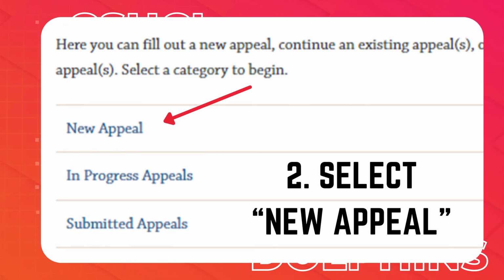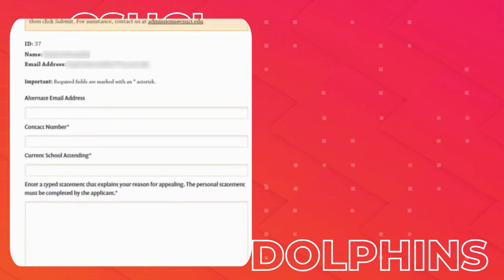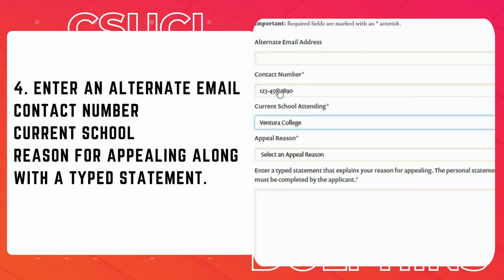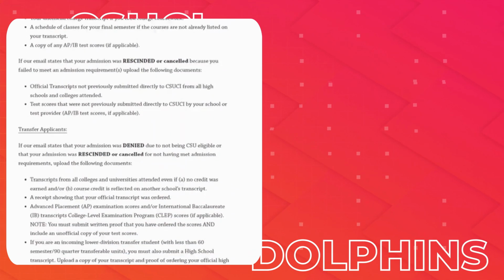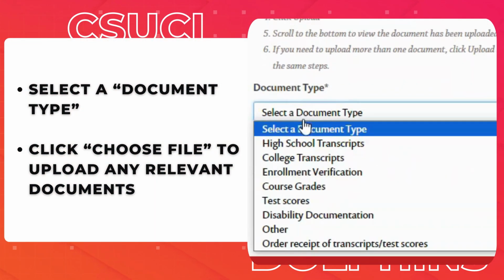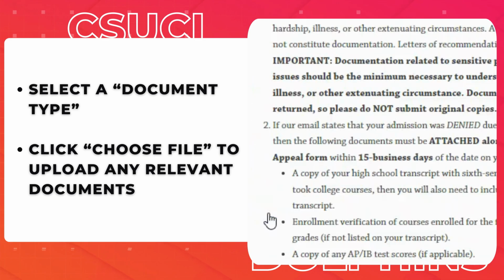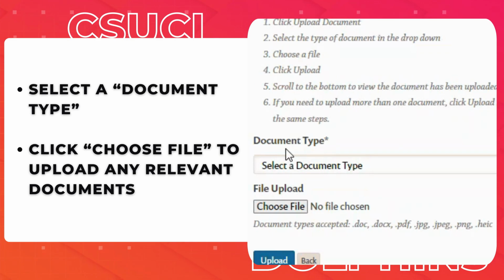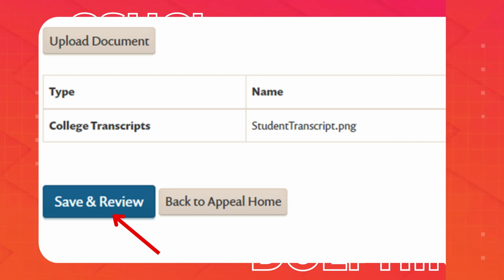Steps on how to Appeal your Admission Decision.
If you were denied admission from CSU Channel Islands and would like to appeal. Please review this step by step guide to submit an appeal. Further information can be found at go.csuci.edu/DeniedFreshmen or go.csuci.edu/DeniedTransfers.